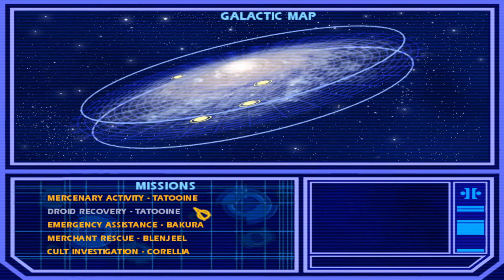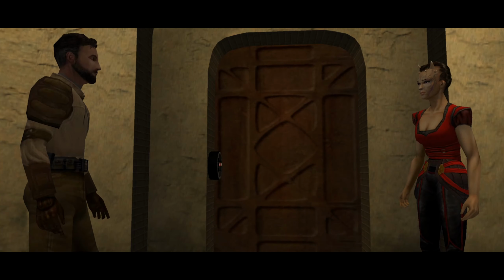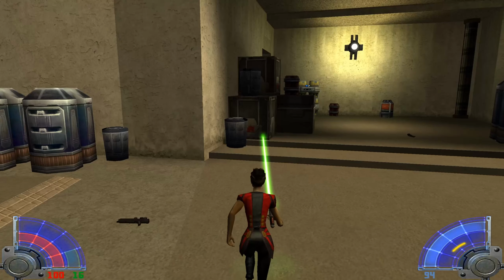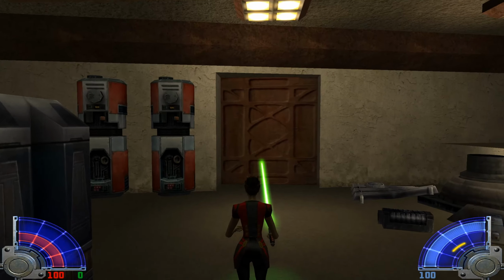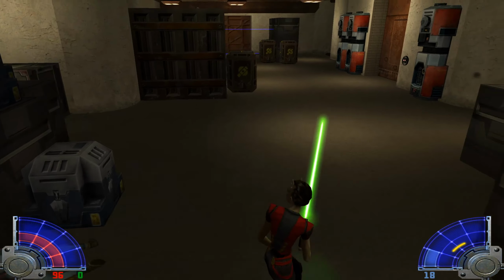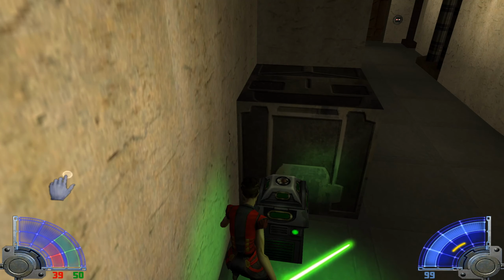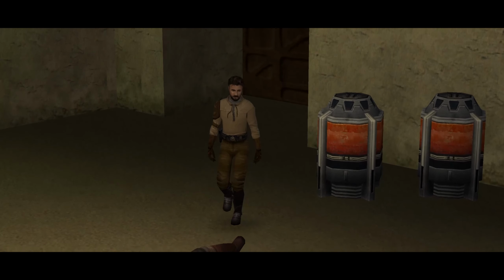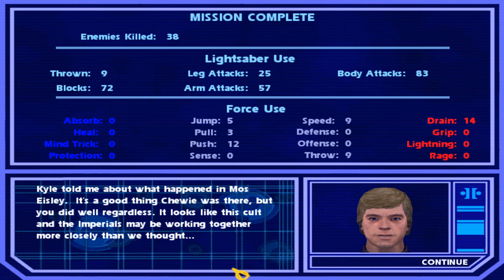Star Wars Jedi Knight: Jedi Academy - Let's Play Jedi Academy - E02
With our initial training started, we have some basic missions that the Academy needs us to help with. We're very inexperienced, so Kyle will be assisting with most of them.

Today's video is a Let's Play of Star Wars Jedi Knight: Jedi Academy. It'll shows off Star Wars Jedi Knight: Jedi Academy Gameplay, focussing on the the story of Jaden and her journey to become a Jedi under the guidance of Kyle Katarn. We'll be following their adventures through this and future Jedi Knight titles.